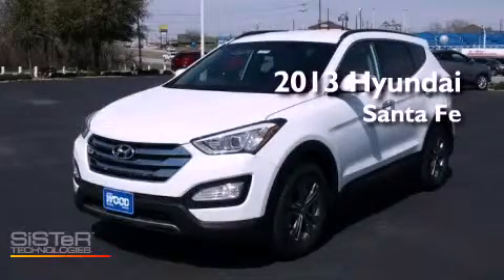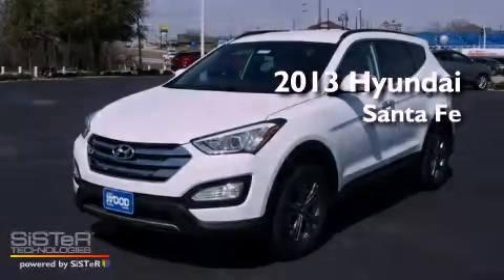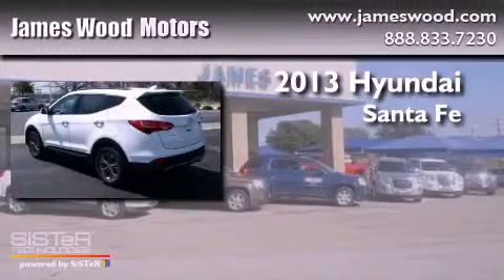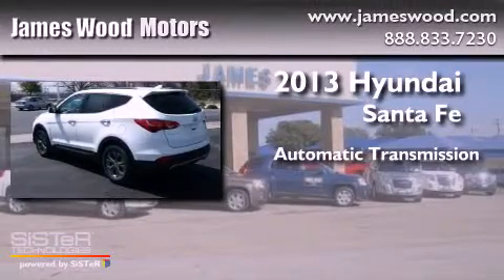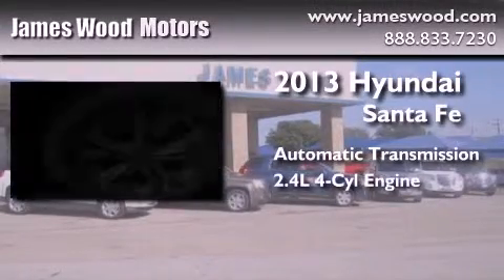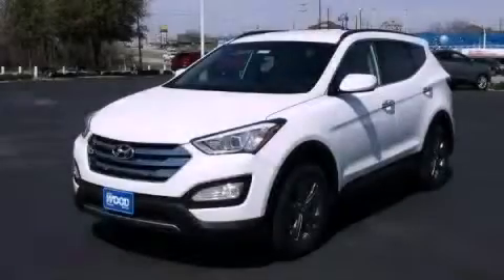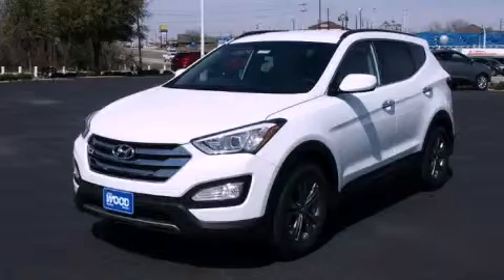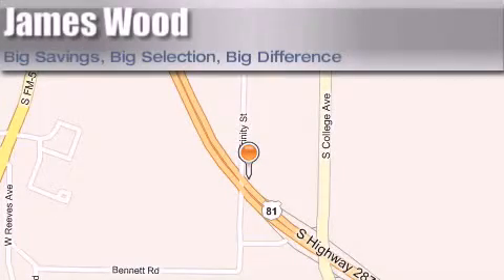2013 Hyundai Santa Fe Dallas TX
Year : 2013
 Make : Hyundai
 Model : Santa Fe
 Engine : 2.4L 4 Cyl. Fuel Injected
 Trans . : 6 Speed Automatic
 Exterior : Frost White Pearl
 Miles : 10

 2111 US Hwy 287 South

 2013 Hyundai Santa Fe Decatur TX